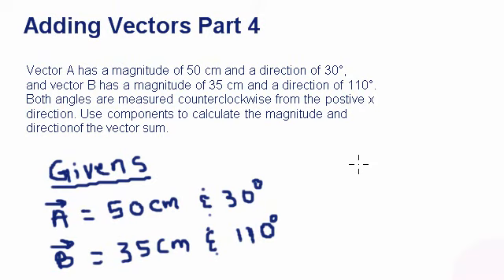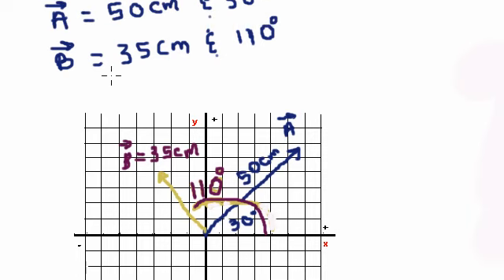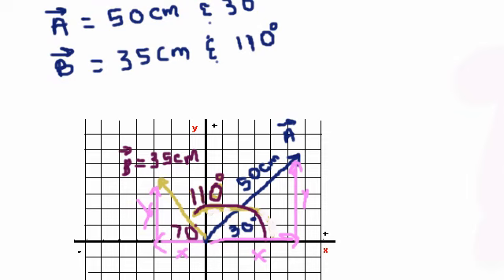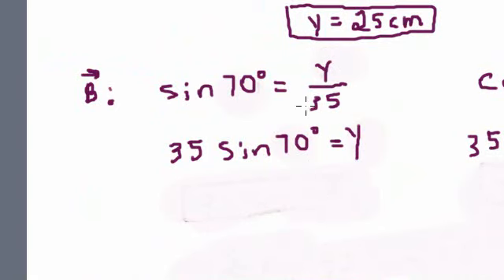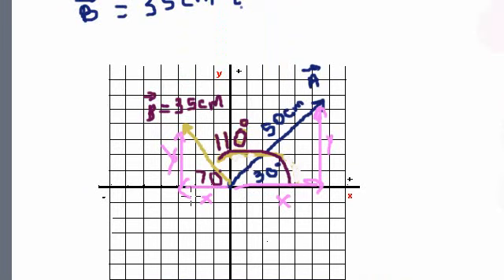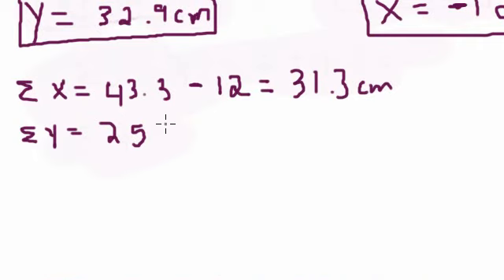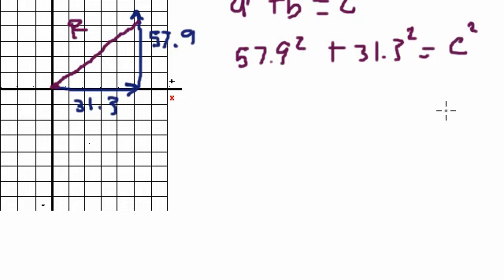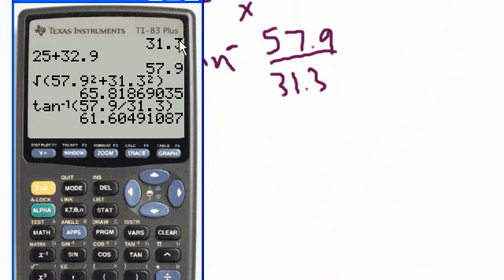Adding Vectors Part 4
In this video I present a physics example and show you step by step how to approach a physics problem that deals with vectors and how to solve it.